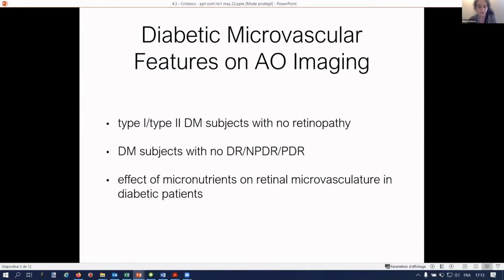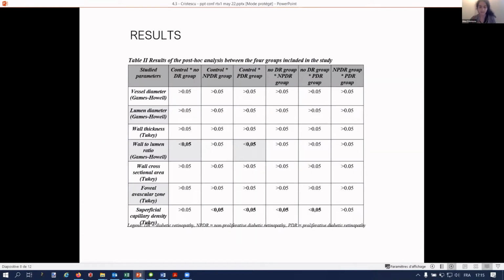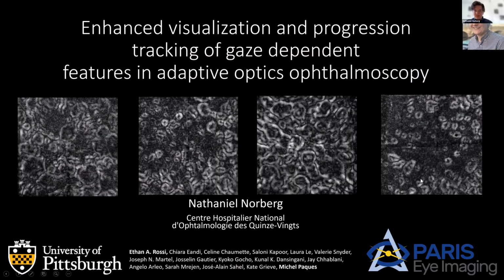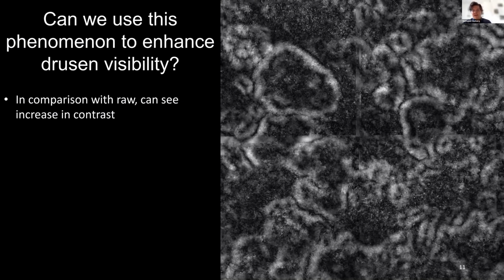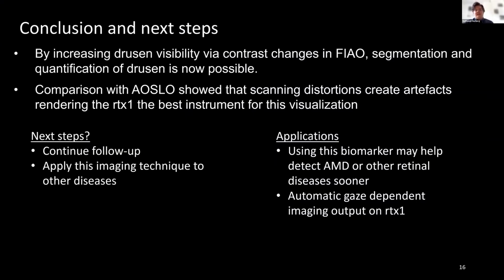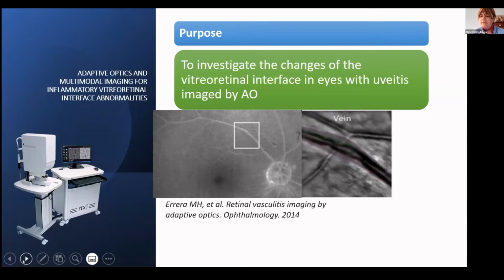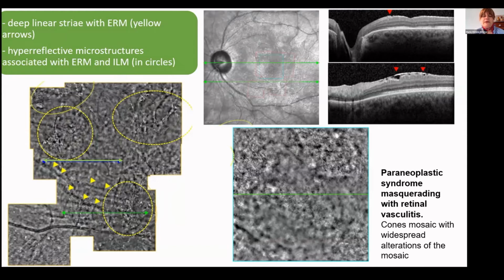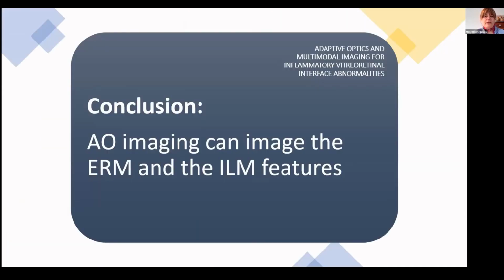rtx1 users e-symposium 2022 - session 4/4 replay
rtx1 users’ e-symposium 2022
Chaired by: Prof. Paulo E. Stanga from the Retinal Clincial London, and Dr. Daniela Bacherini from AOU Careggi Teaching Hospital in Florence.

Recording of Session 4/4

Event summary: In a 90min meeting, users of Imagine Eyes’ adaptive optics (AO) technology shared about their experience with cellular and microvascular retinal imaging in clinical settings. 13 participants presented recent progress made with rtx1 AO cameras – results of clincial studies and case reports – as well as an update on ongoing technology developments at Imagine Eyes.